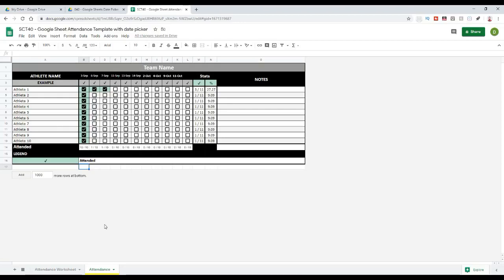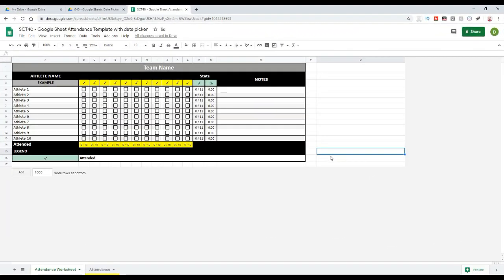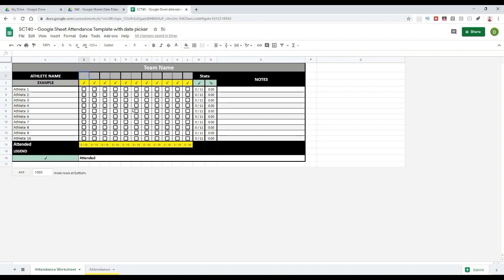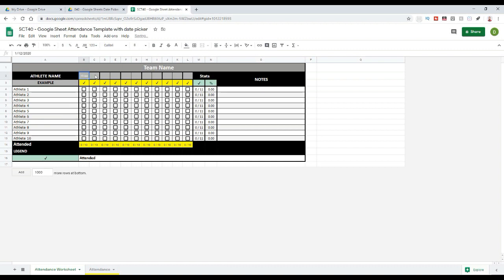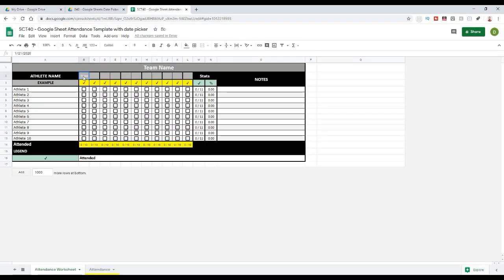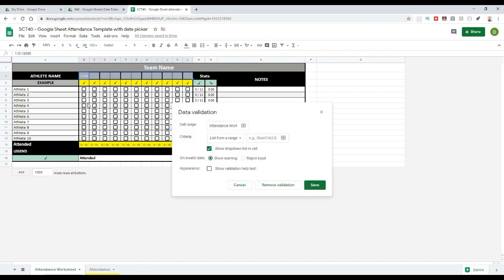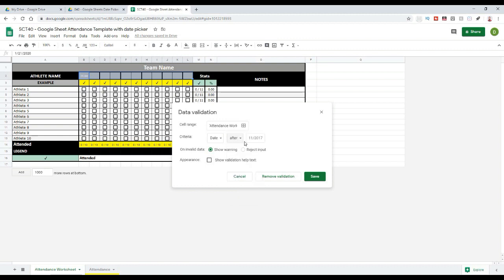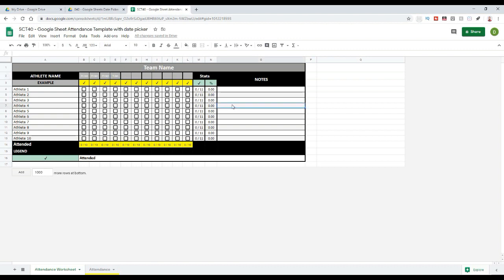Add a Date Picker To Your Google Sheets Template | SCT #40 | DSMStrength | Strength Coach Tutorials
This is a quick video to show you how to add a date picker / date selector to your google sheets templates